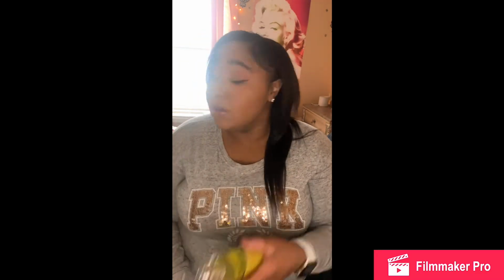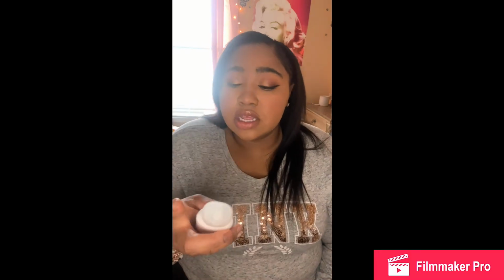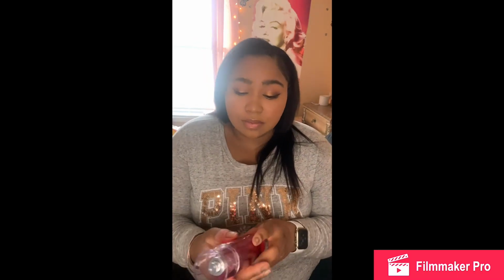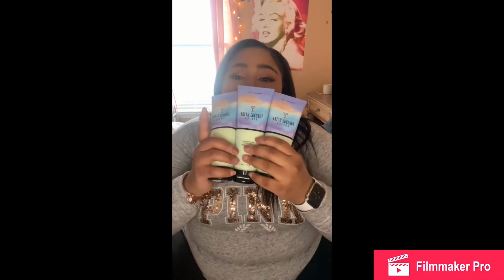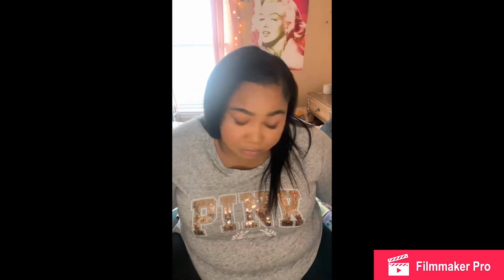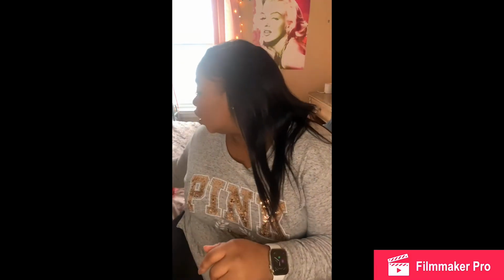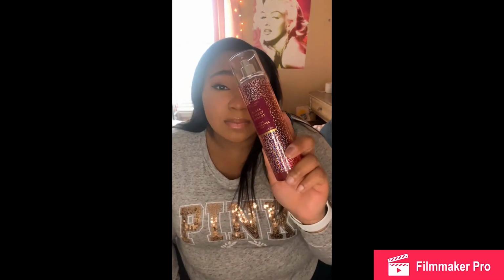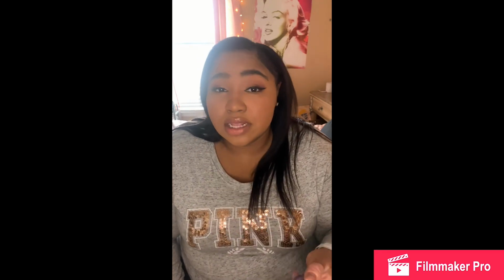BATH & BODY WORKS HUGE SEMI-ANNUAL SALE HAUL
SNAP:dlt032393
INSTA for body care: hygieneisamusthave
INSTA personal:shinelikeadiamondbby